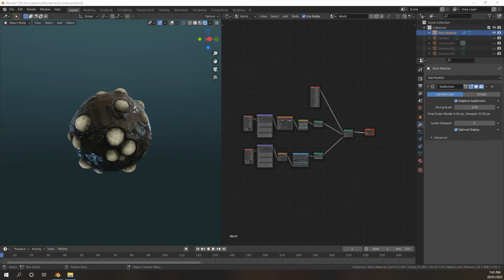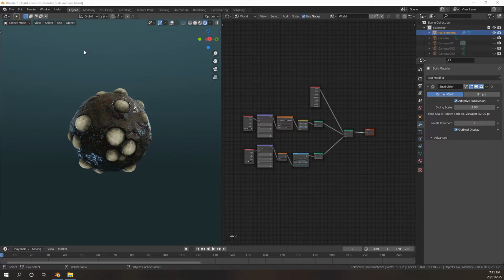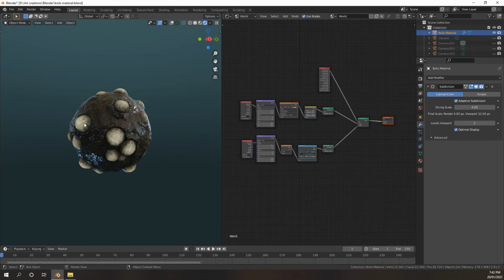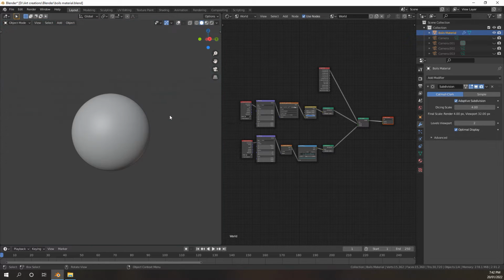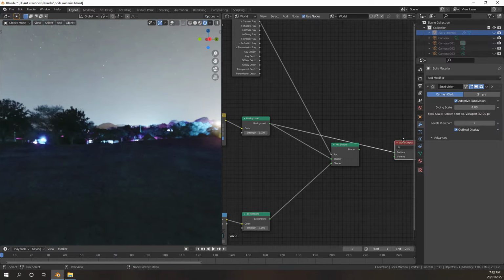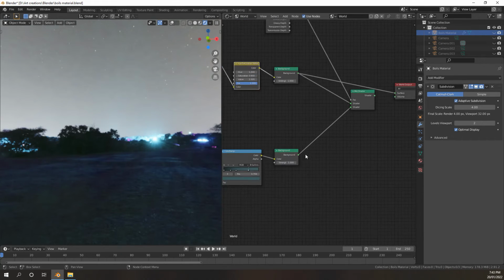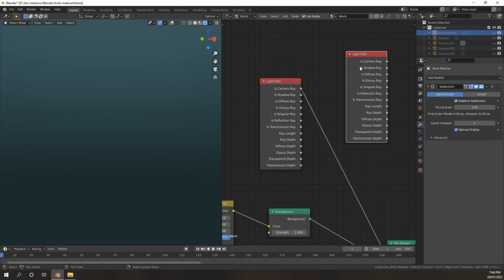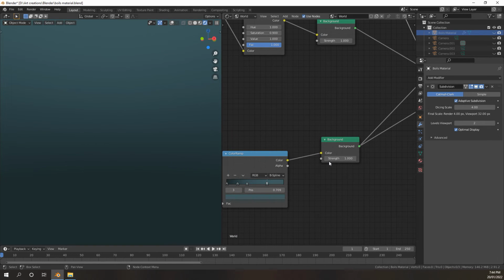Separate background from Lighting - blender tut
A cool little tip video for lighting your object and using a completely separate background without changing the lighting, all using blender material nodes!